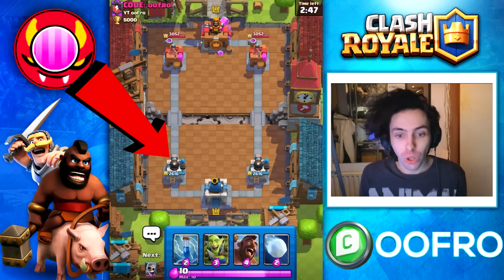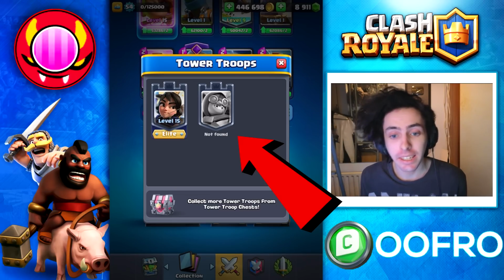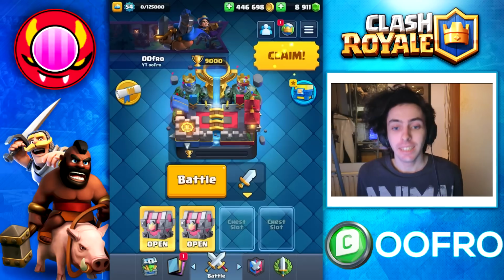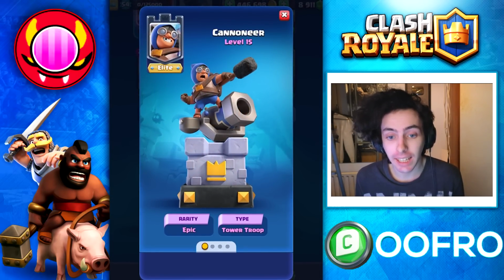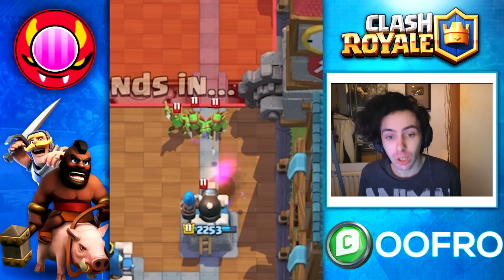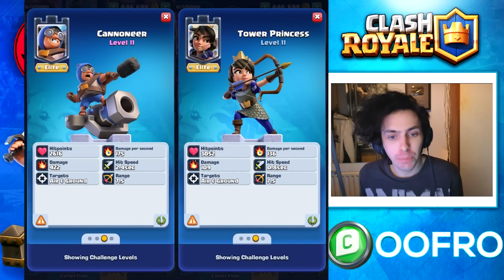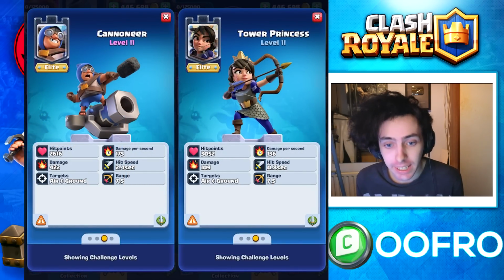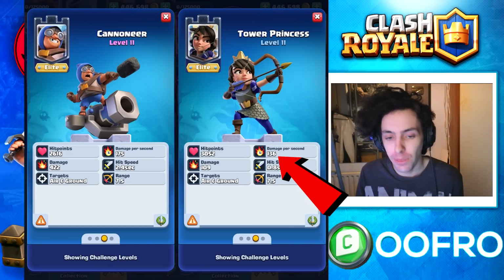NEW CANNONEER TOWER TROOP IN CLASH ROYALE!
Clash Royale cannoneer tower troop with oofro! Clash Royael cannoneer gameplay! Clash Royale cannoneer tower troop gameplay!

Code: oofro

Chapters:
0:00 Intro
0:31 How to get the cannoneer
1:33 Cannoneer tower troop
2:32 Cannoneer stats
3:20 Cannoneer mechanics
4:27 Cannoneer interactions